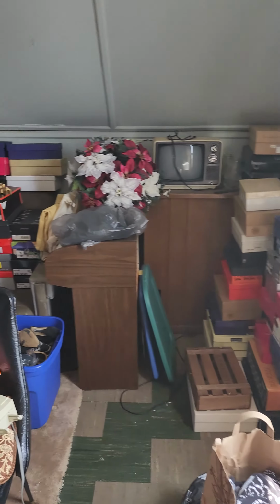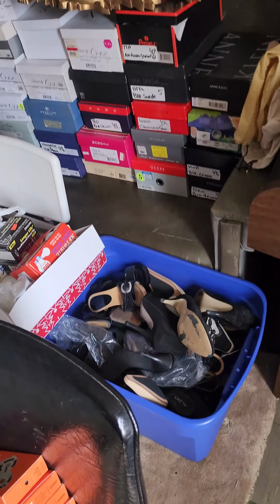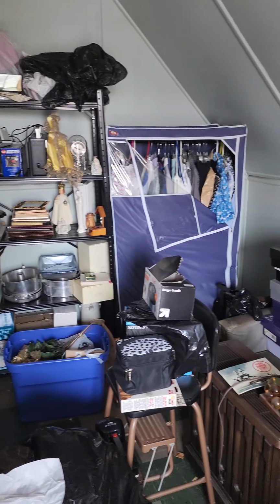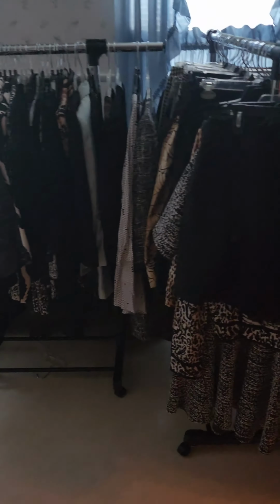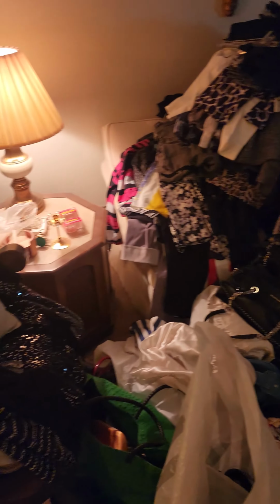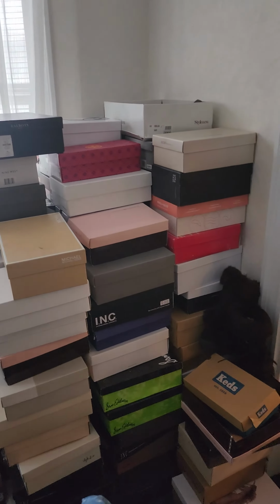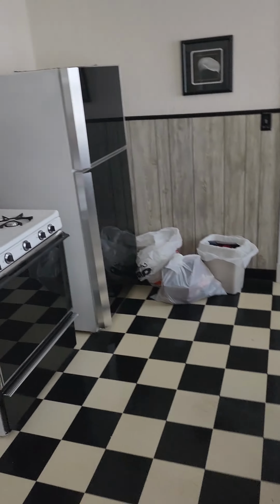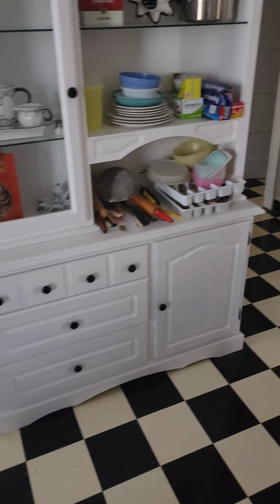Sneak Preview of an Estate Sale I May be Running in the Near Future.